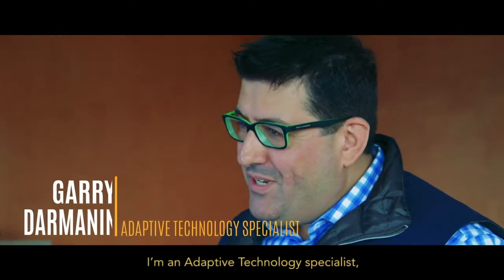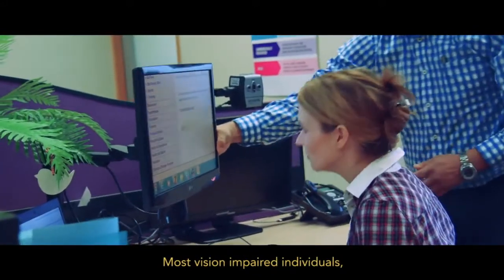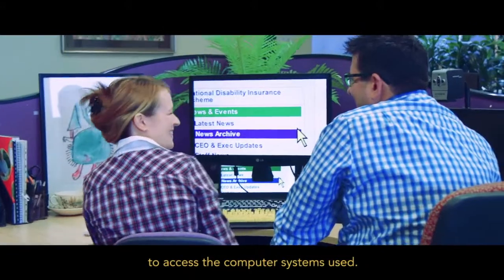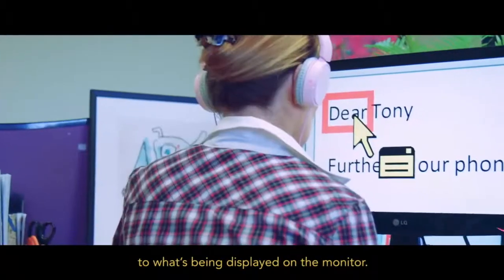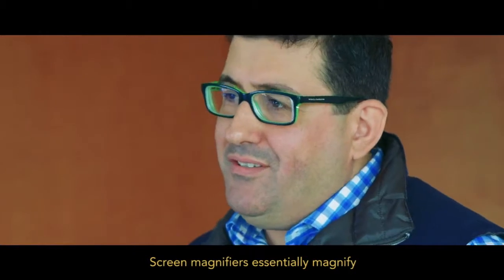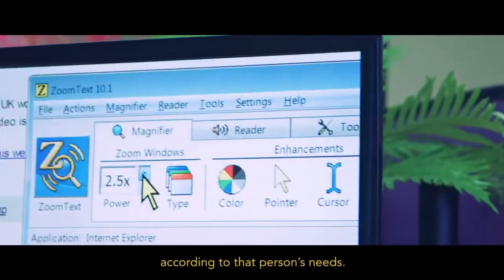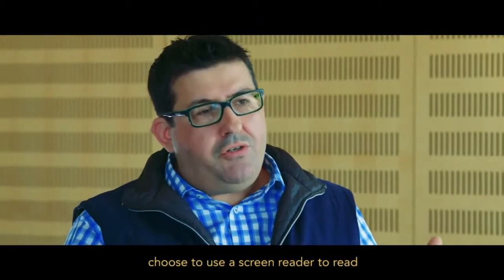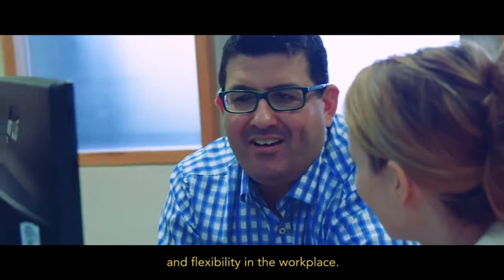Technology: Supporting people who are blind or have low vision in the workplace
Screen reader and magnification software are just two of the many kinds of assistive technology available to support people who are blind or have low vision to participate in the workforce.